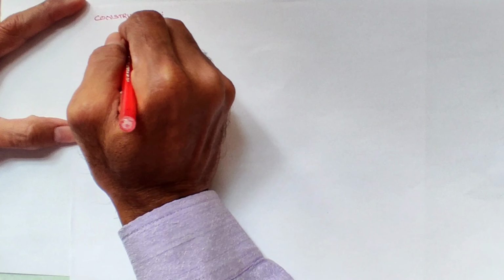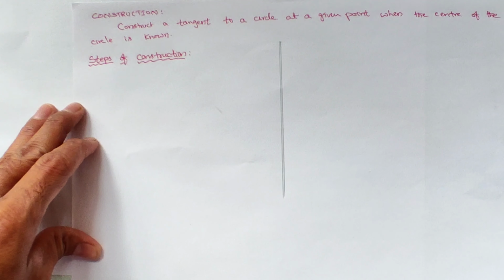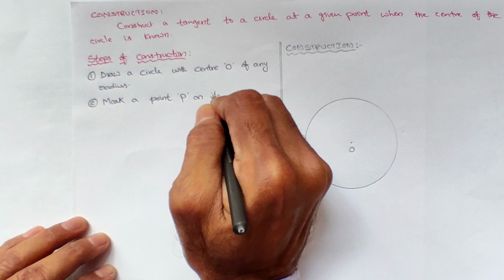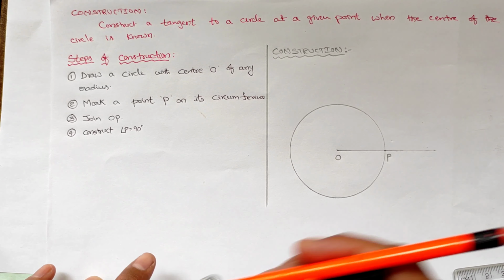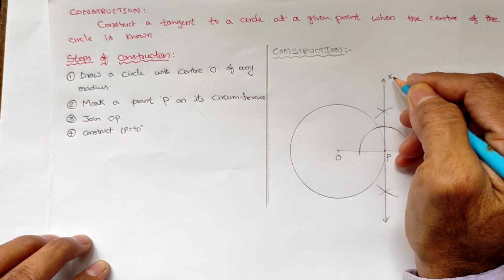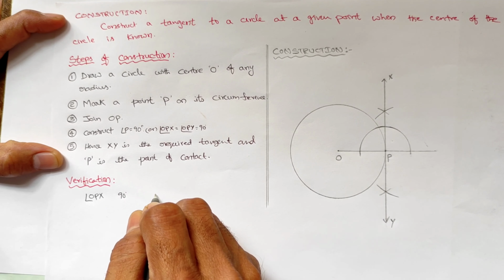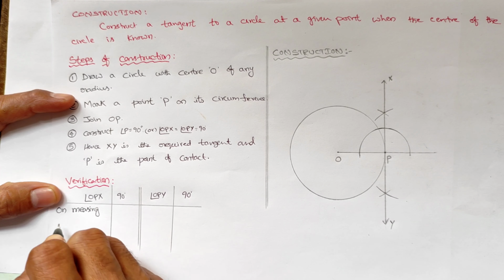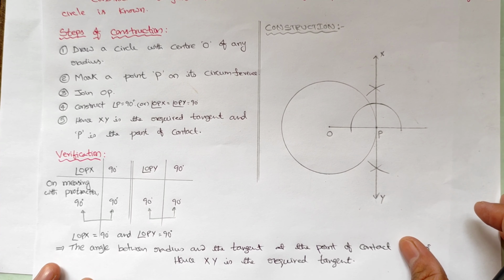Chapter:9|Tangents and Secants to a Circle| Construction of a tangent | Class 10 | Mathematics